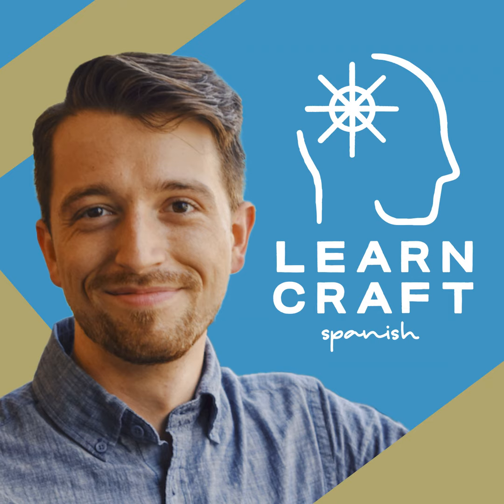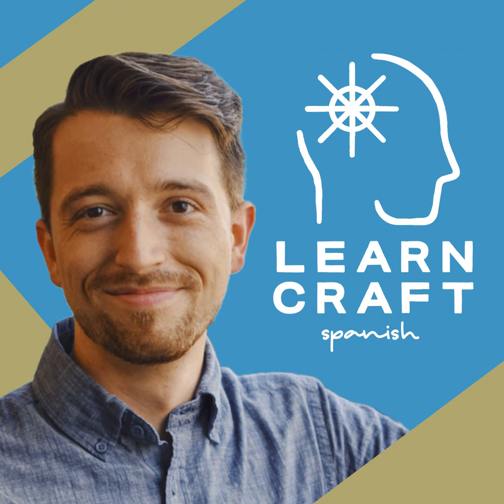54: Spanish imperatives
Spanish imperatives can be tricky, especially some of the most-used imperatives such as ve, ten, and váyase. Let’s learn both the positive and negative imperatives of Ir, Irse, and Tener — and get lots of practice using them in context.